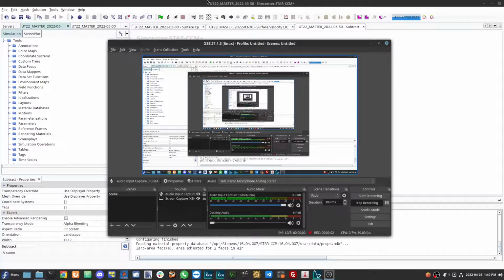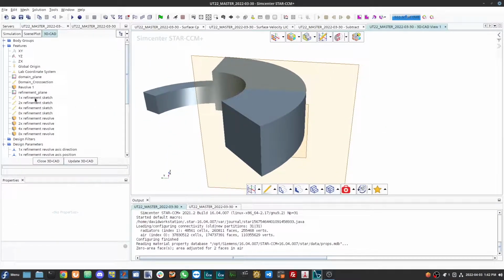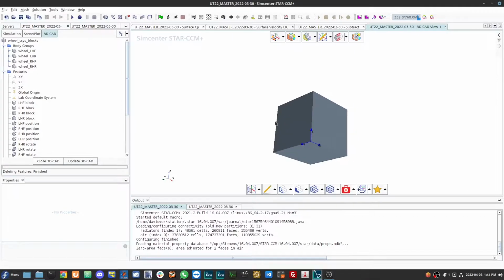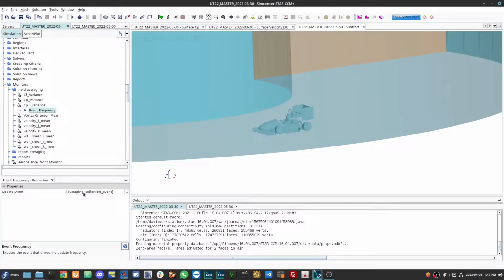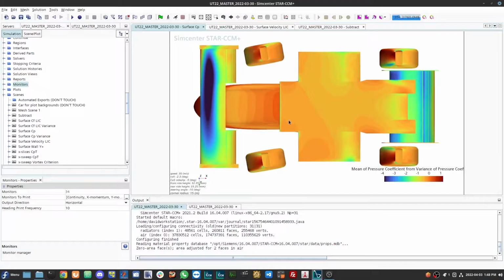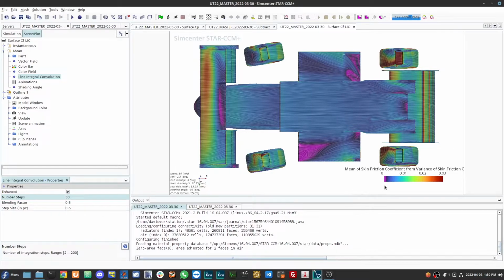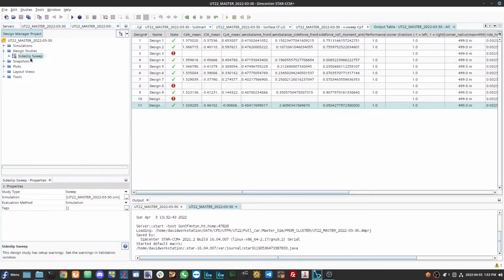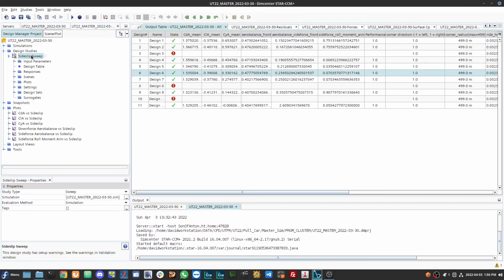FSAE setup tips within STAR-CCM+: parameterization, iteration averaging, post-processing, automation